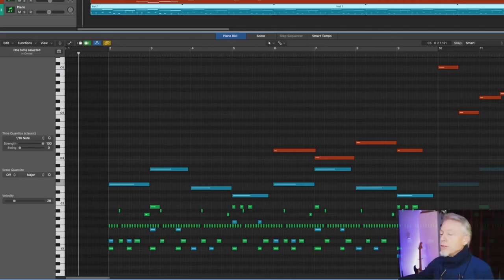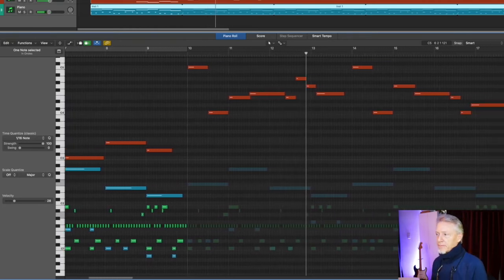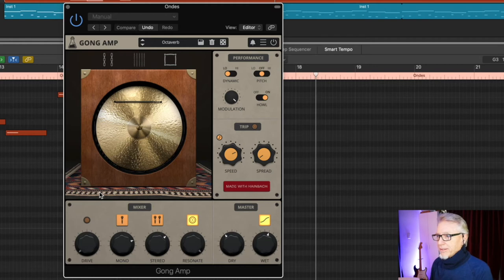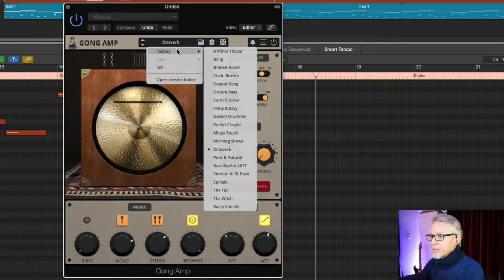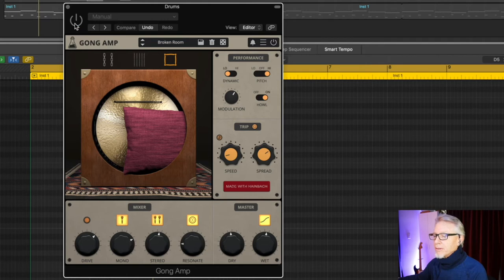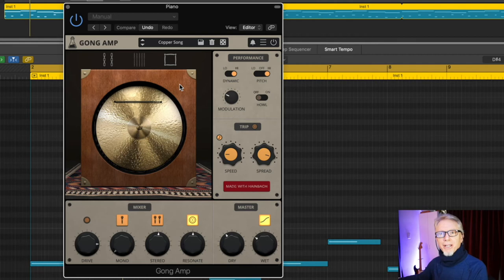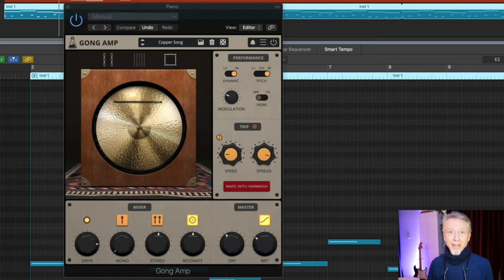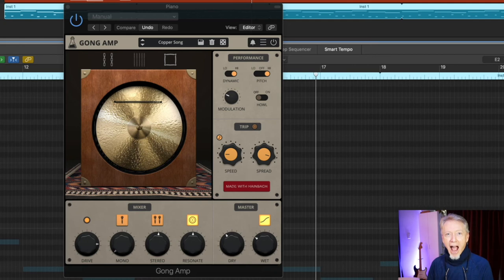Gong Amp | Hainbach's unique plug-in amplifier effect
experimental electronic musician Hainbach has teamed up with Audiothing to offer the fuzzy goodness of the Gong Amp.
00:00 intro
00:00 on everything
01:55 interface and Ondes
02:59 on a drum machine
03:33 on a piano
04:13 conclusions